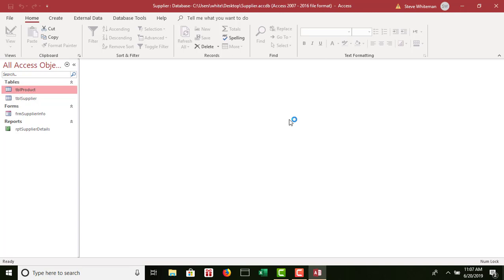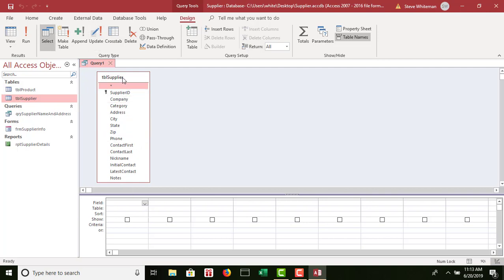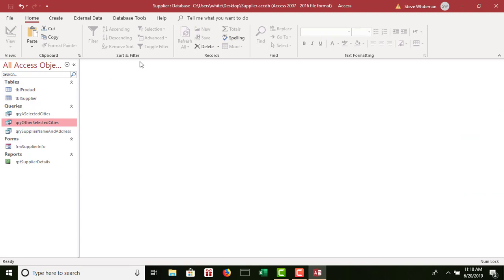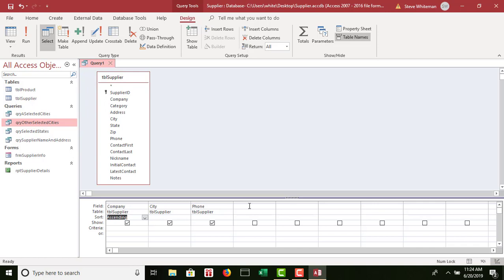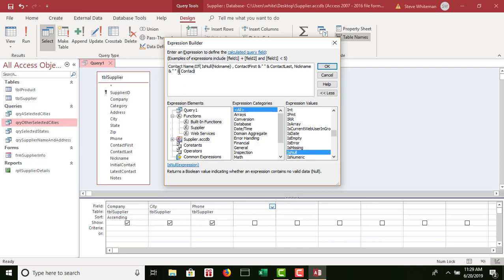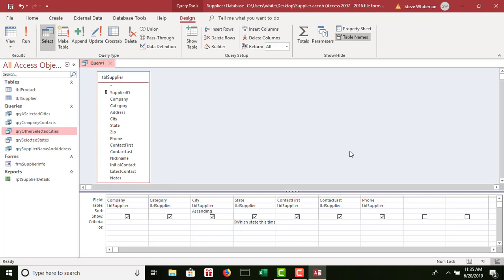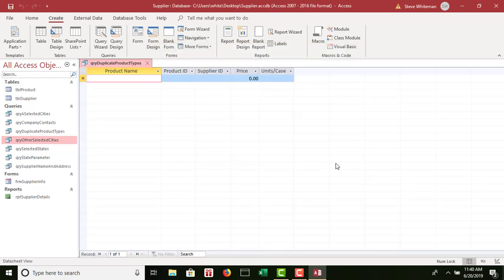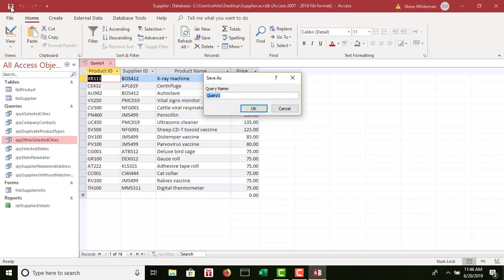Chapter 5 - Access Part 1